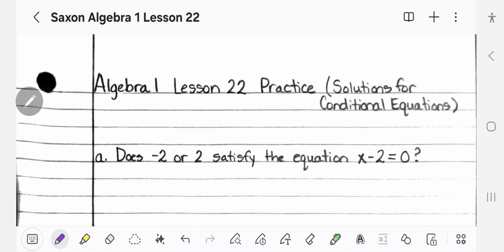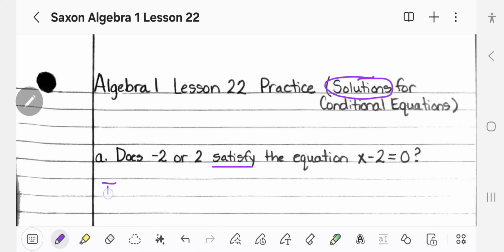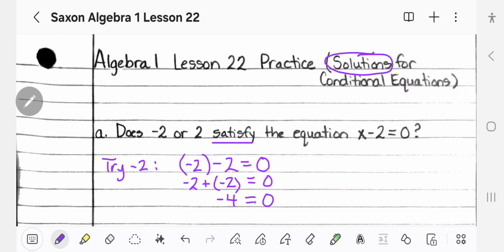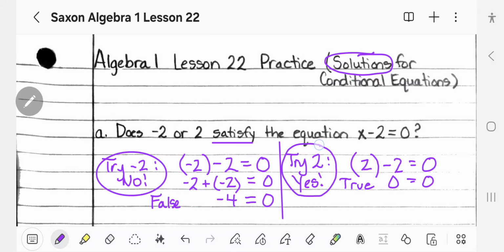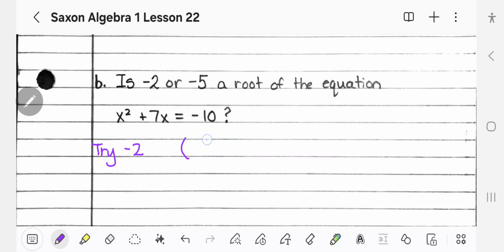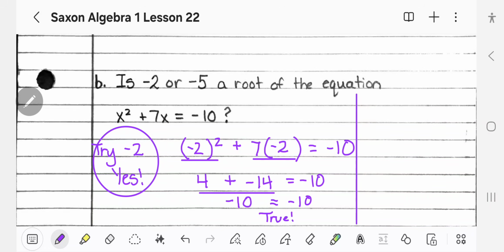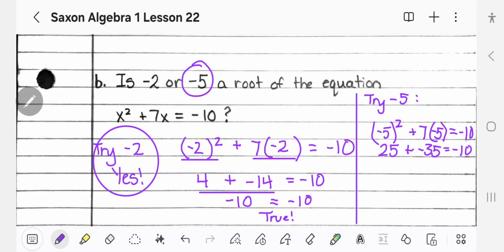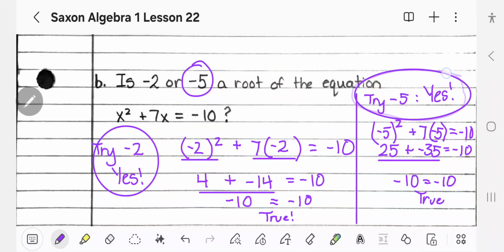Saxon Algebra 1, Lesson 22 Practice (Solutions for Conditional Equations)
These problems are from the Lesson 22 practice set in Saxon Algebra 1, 3rd edition. They provide practice in finding solutions (aka roots) for conditional equations.